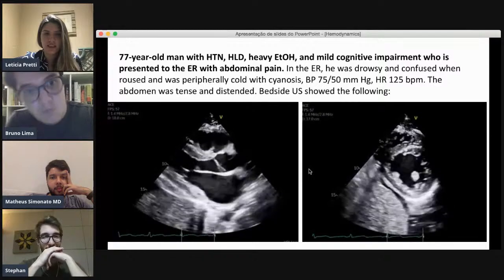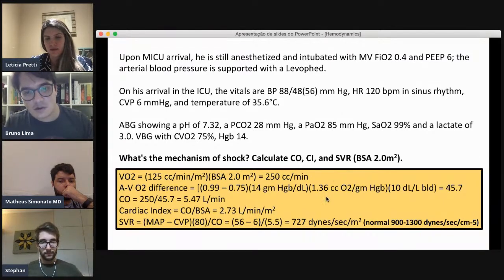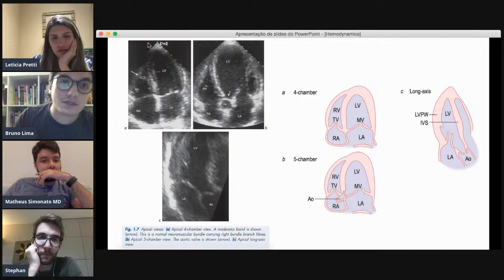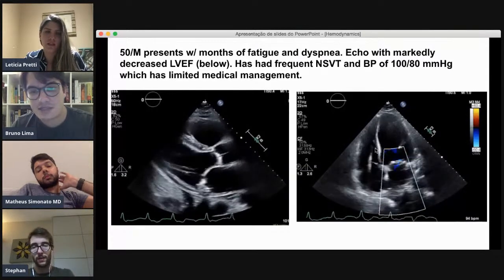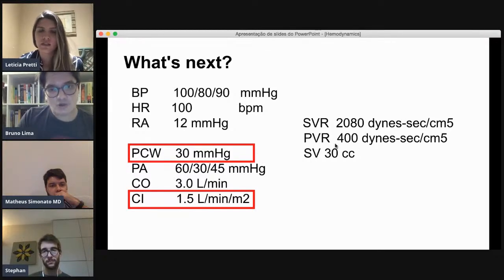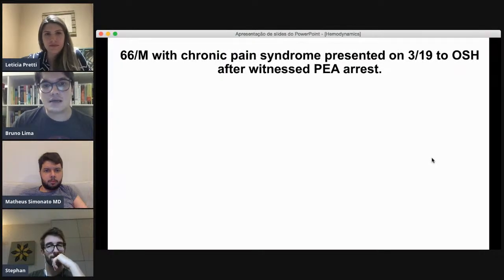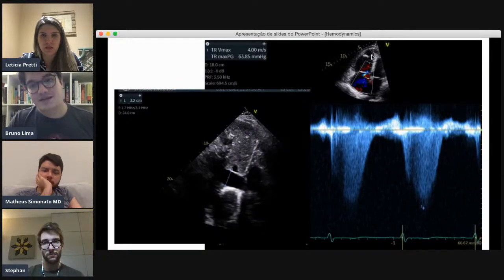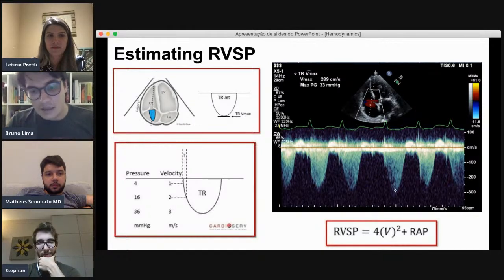Invasive and noninvasive hemodynamics